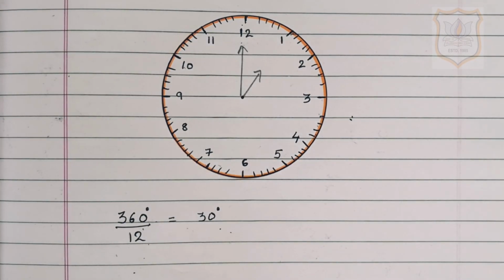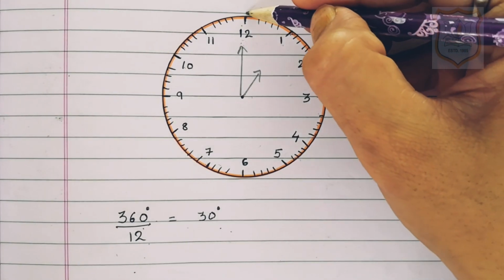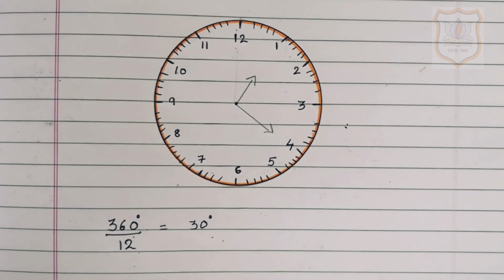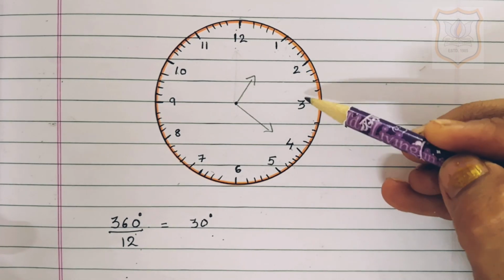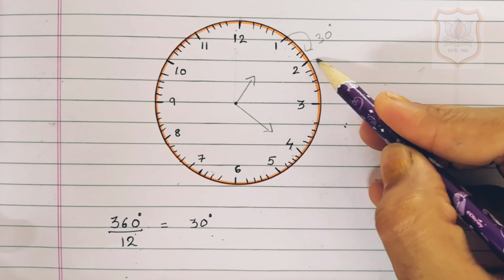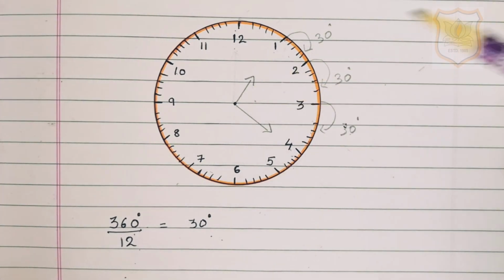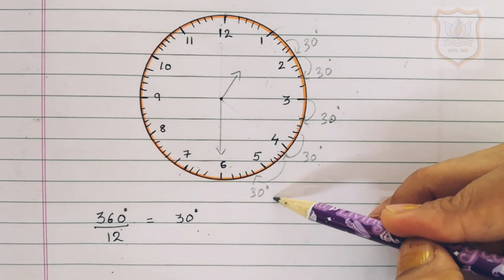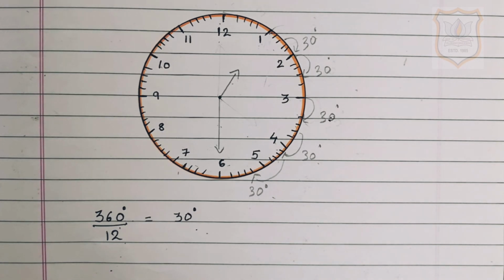Std V Mathematics Ch 2